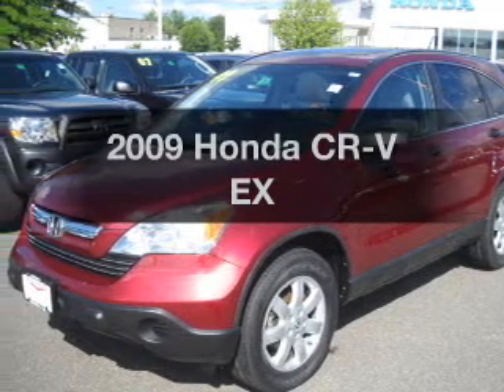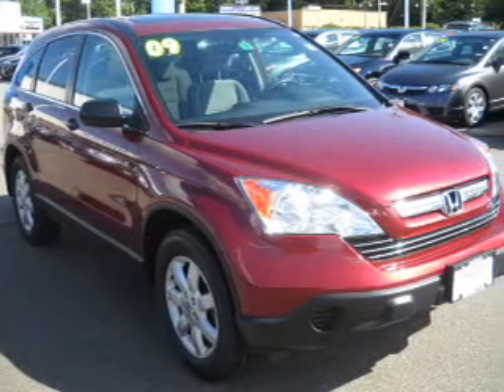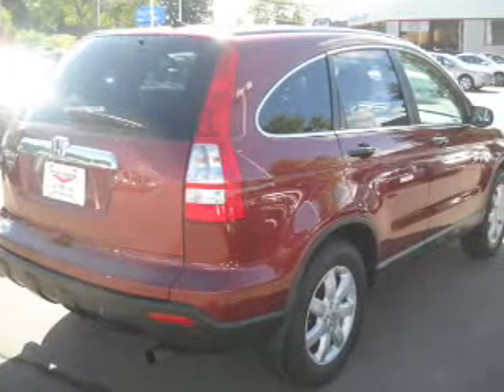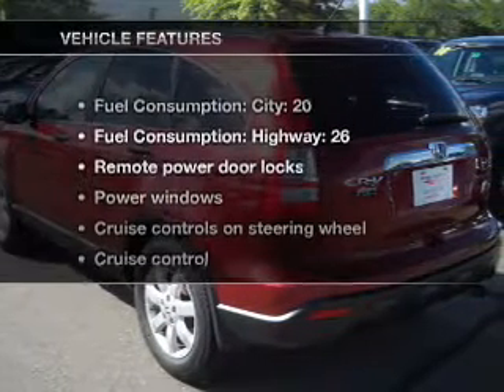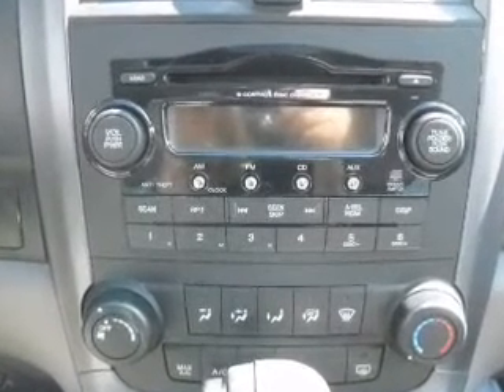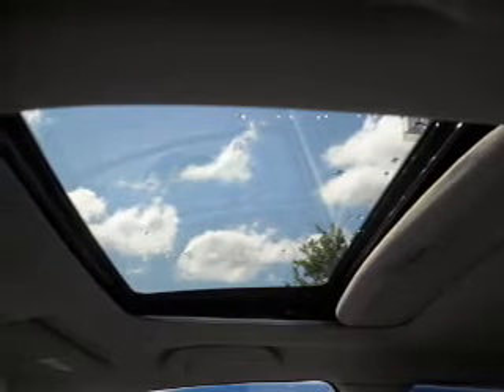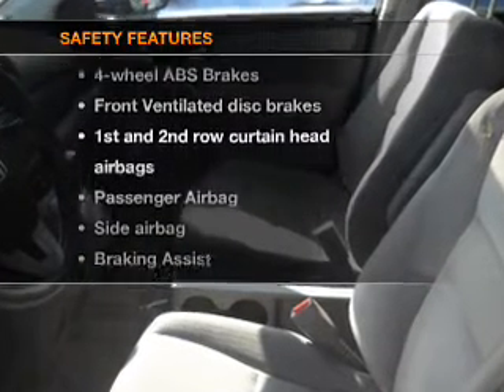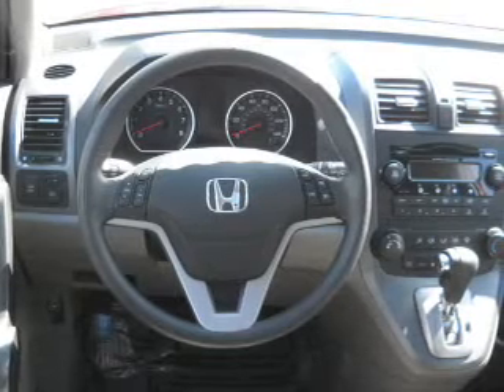2009 Honda CR-V - Nashua NH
Year: 2009
Make: Honda
Model: CR-V
Trim: EX
Engine: 2.4 liter inline 4 cylinder 16 valve
Transmission: 5-Speed Automatic
Color: Red
Mileage: 33118
Address:
280-300 Amherst St